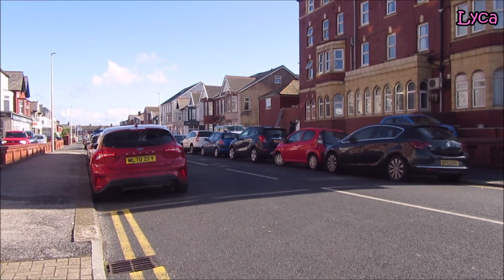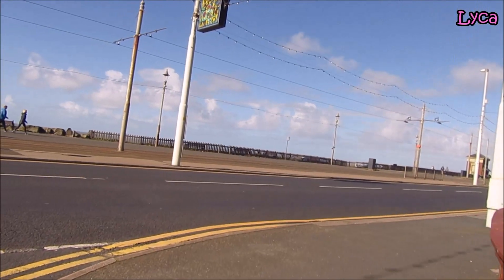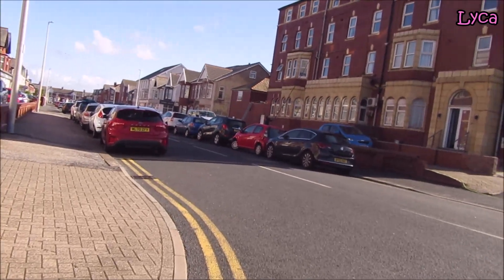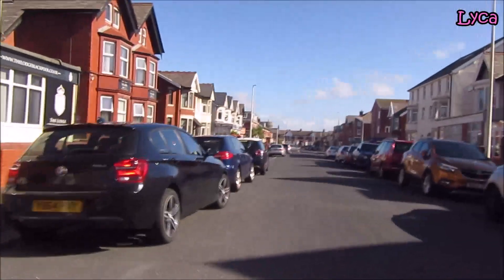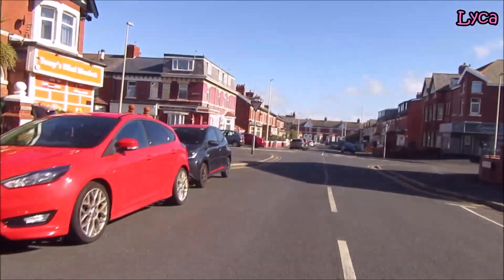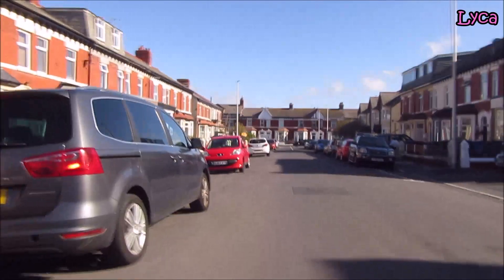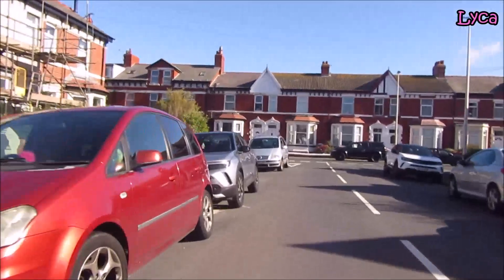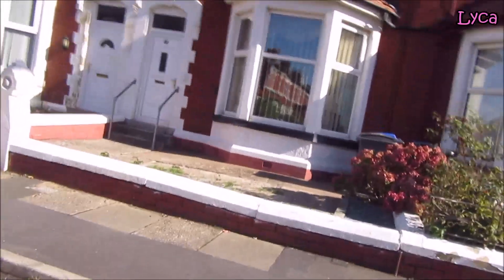Cycling the streets of Blackpool 2022. Northumberland Avenue.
Hazel (Lyca31)
6-8 Dale Street
Blackpool
Lancashire
FY1 5AF
Northumberland Avenue
Cycling the streets of Blackpool.
Blackpool 2022
Lyca31